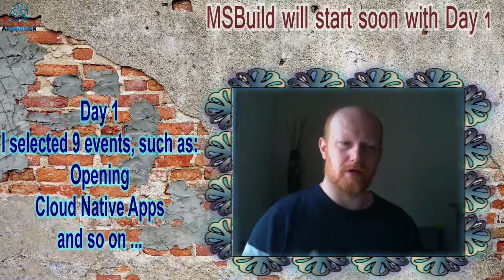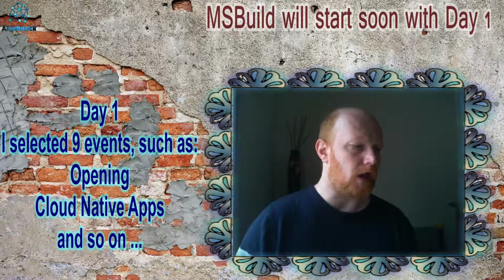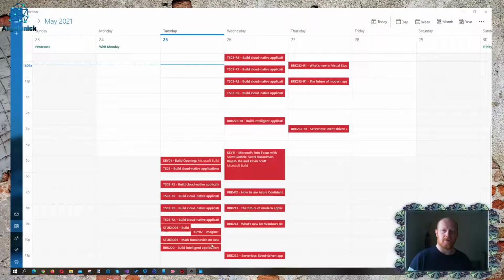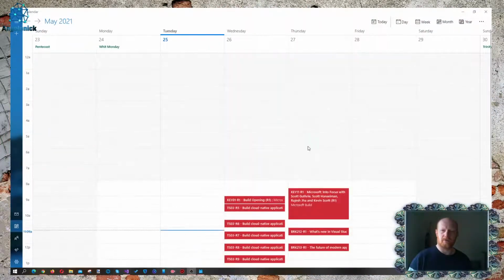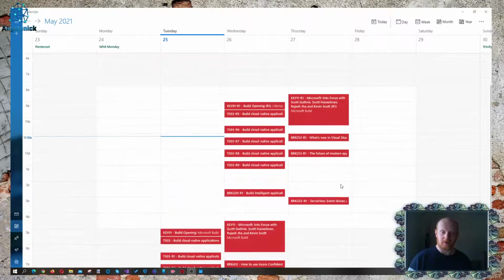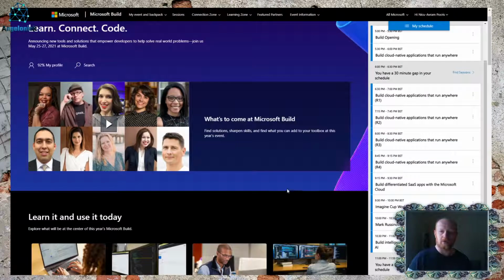Microsoft Build 2021 will start today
I am so happy to see what will be on Microsoft Build 2021. Here, in this video-tutorial I show you 3 ways to participate to this big event. It is free and only for people who love IT. ;)